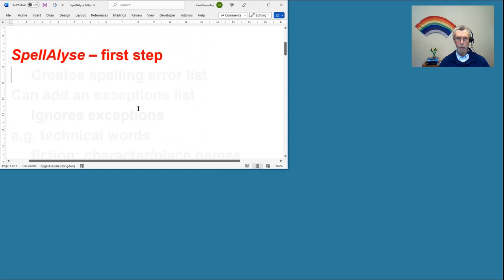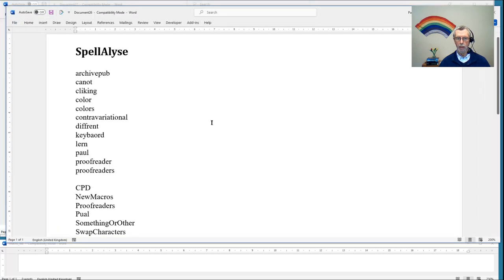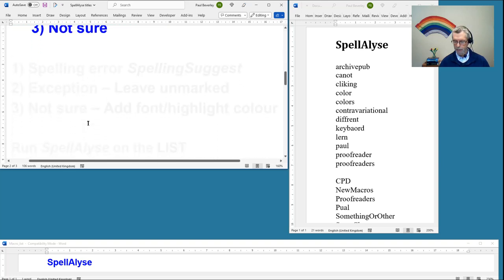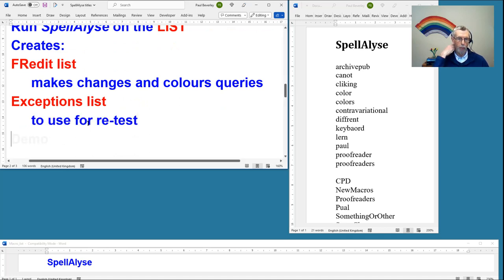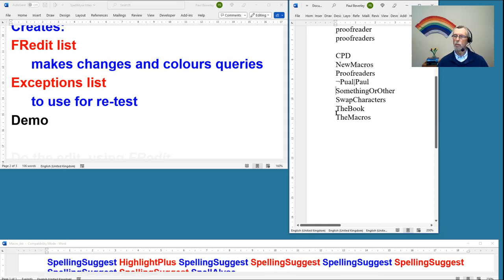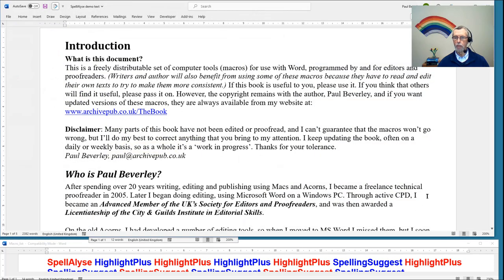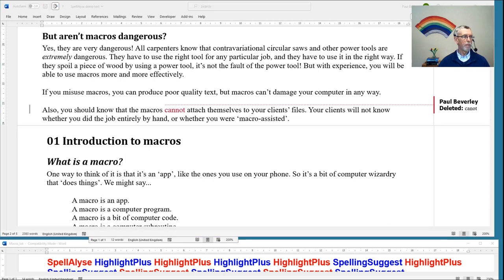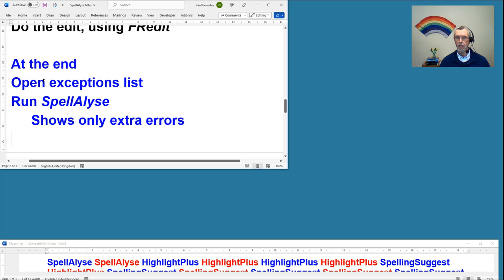Hi-Speed Spellchecking – SpellAlyse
This new spelling error system is now even more powerful